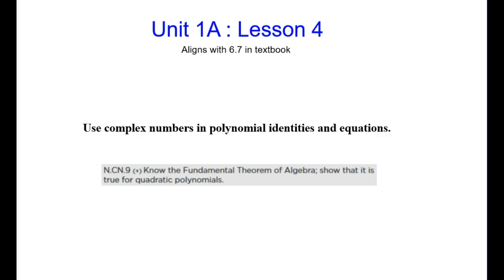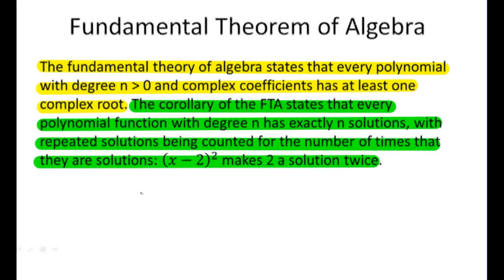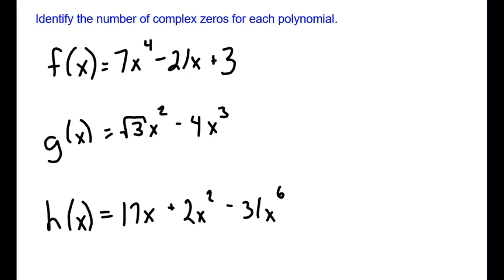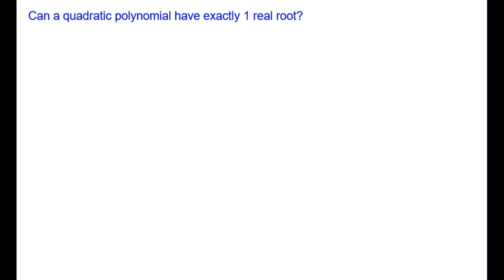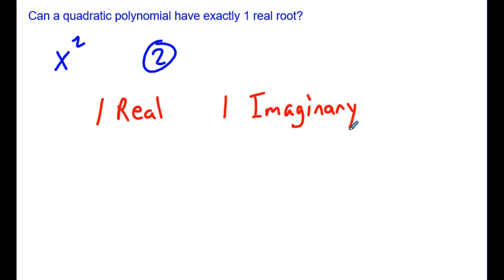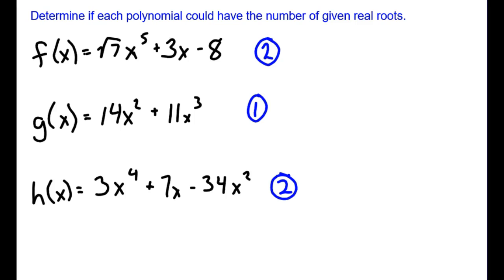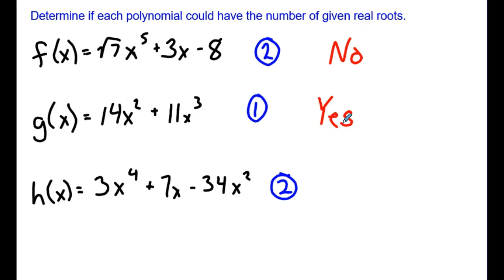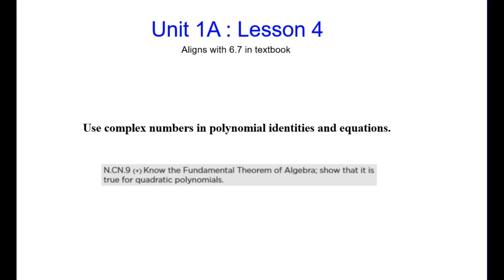Algebra 2 Unit 1A Lesson 4